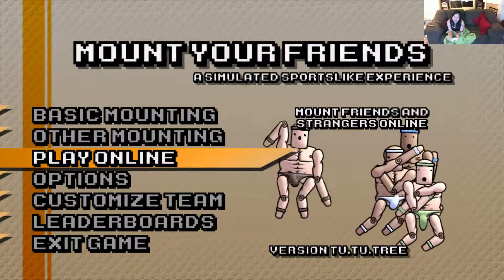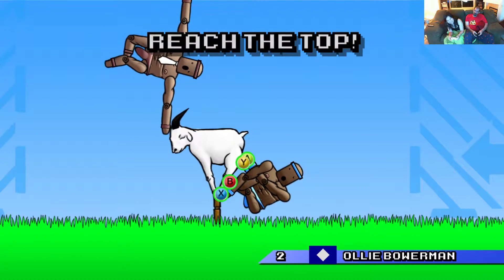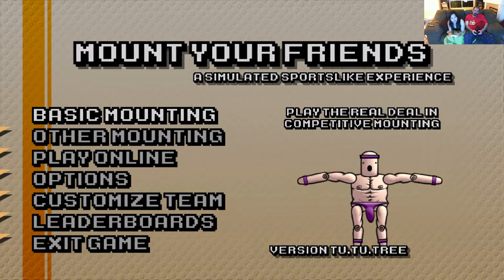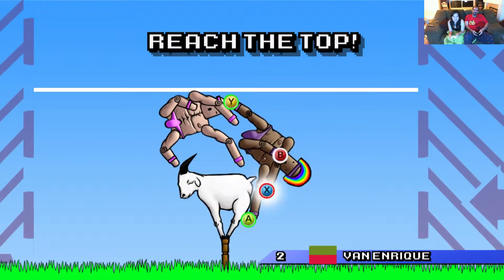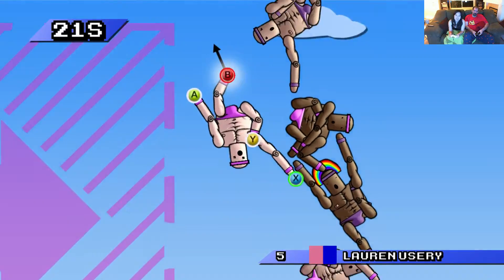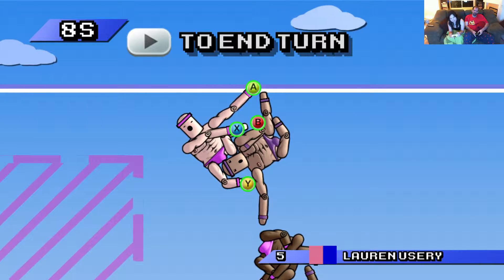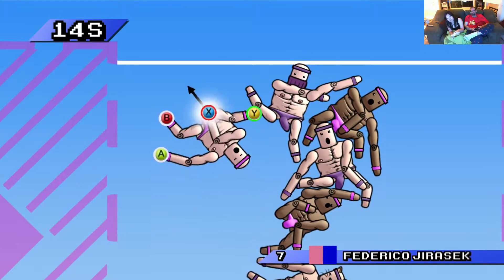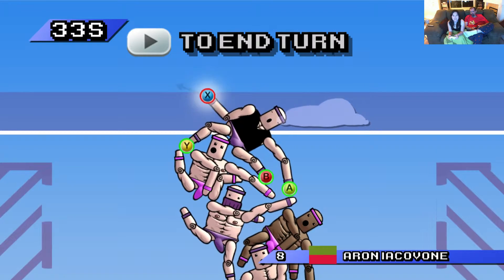Steam Cleaning - Mount Your Friends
Part of the ExtraLife2015 24h live stream

The easy part was getting the goat to balance on a pole, the hard part man stacking all the way to the clouds.  The trick is to stay calm and find your men-zen to reach the top of the pile.